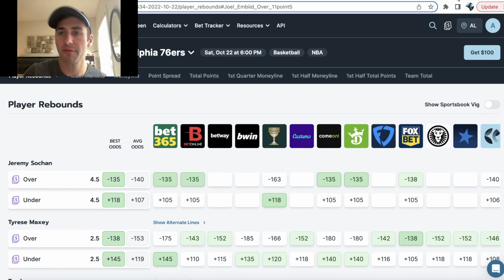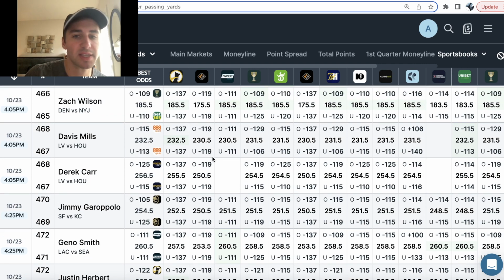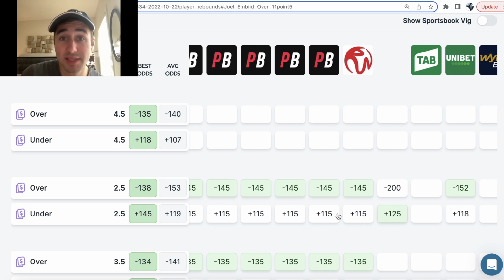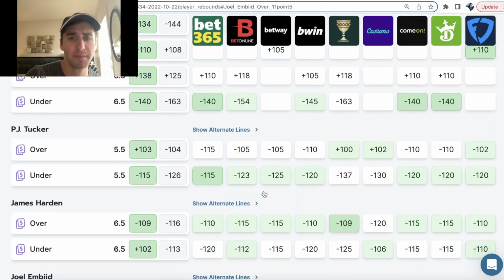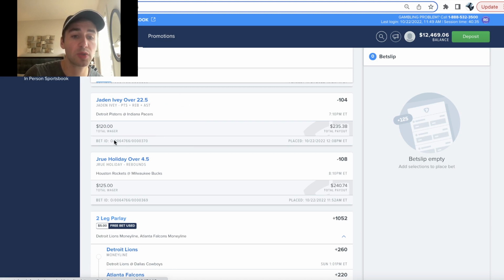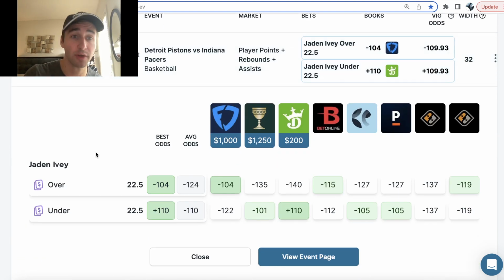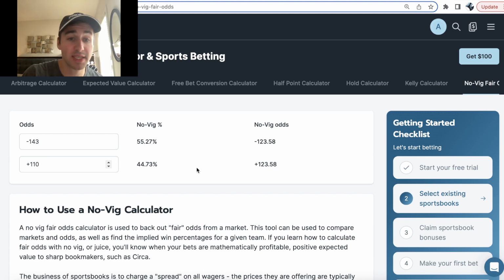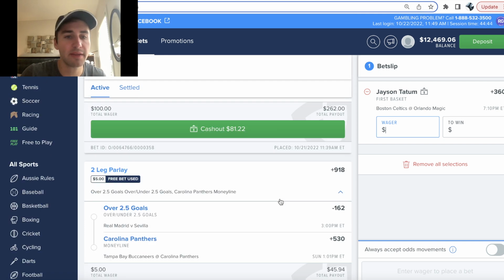Three Sharp NBA Bets on FanDuel Sportsbook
Alex goes through three sharp NBA bets on FanDuel sportsbook.